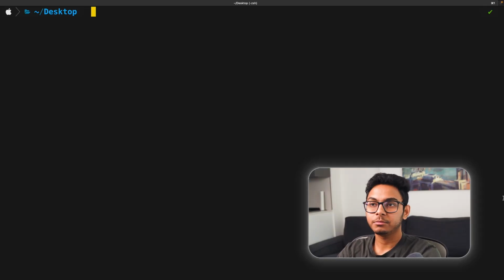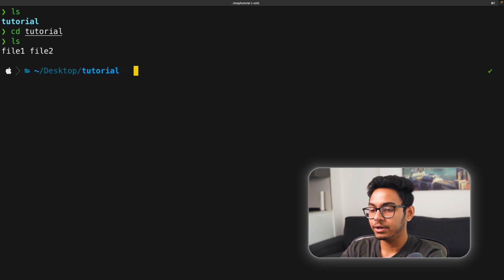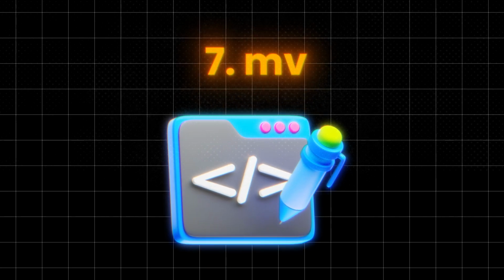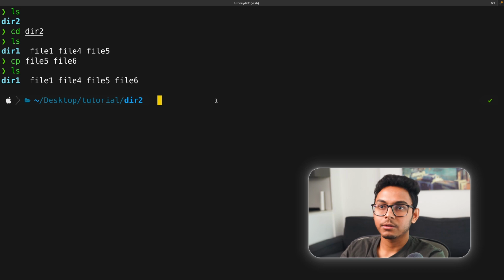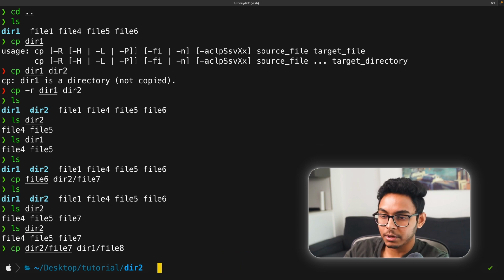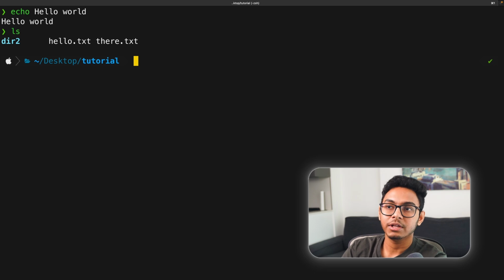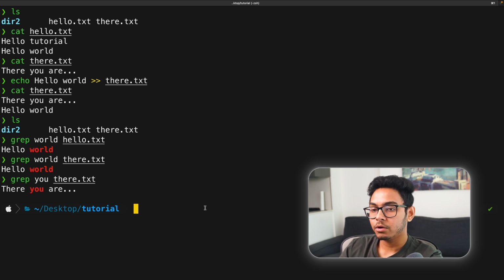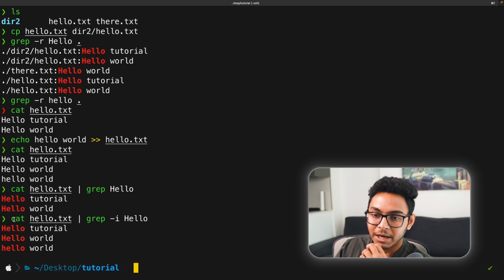10 Linux Commands Every Software Engineer MUST Know!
Hey friends! In this video, you will learn 10 most commonly used terminal commands that will boost your efficiency and save you hundreds of hours in your tech career. Watch the video till the end to stay informed!

Standing Desk
Monitor with Desk Mount
Ergonomic Chair
Mechanical Keyboard
Keyboard Wrist Rest
Ergonomic Mouse
Desk Mat
Mic Arm
Desk-side Laptop Mount
RGB LED Lights
Cable Management Kit

🙋🏼‍♂️ About me:
Hi! I'm Abdur, an ambitious DevOps Intern at 16Bit.ai, an innovative healthcare startup in Toronto. Currently pursuing my MSc in Applied Computing at the esteemed University of Toronto, I bring a solid foundation in Software Engineering with professional experience. I am captivated by the realm of Cloud Computing and DevOps practices, seeking to revolutionize how we deploy applications in the modern era. To enhance my expertise, I have also obtained several technical certifications from the most reputed CNCF and AWS, further bolstering my skills in the cloud computing domain. My unwavering curiosity and drive push me to explore fresh avenues to redefine technological frontiers. During my leisure hours, I channel my creativity into crafting engaging YouTube videos, where I help international students and workers excel in their careers.

⏰ Timestamps:
0:00 - Intro
0:23 - pwd
0:39 - ls
2:36 - cd
3:34 - mkdir
4:22 - touch
5:20 - rm
7:39 - mv
10:12 - cp
15:09 - Sponsored Content
16:35 - cat
17:55 - echo
20:09 - grep
25:54 - Ending